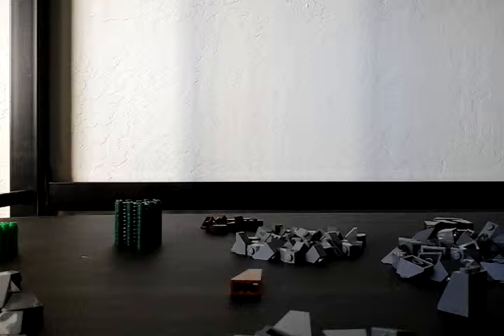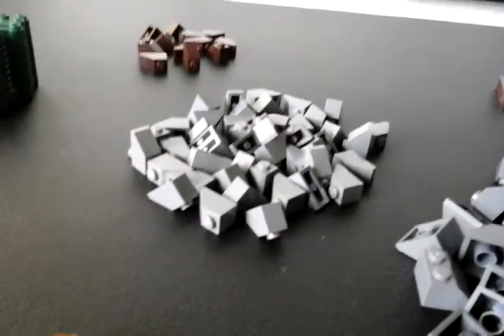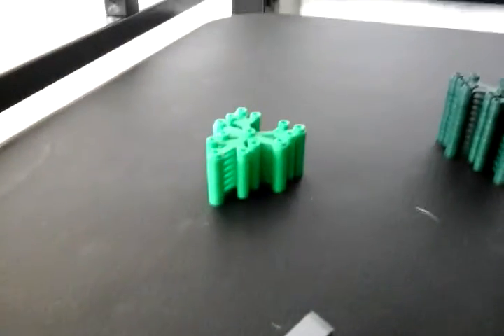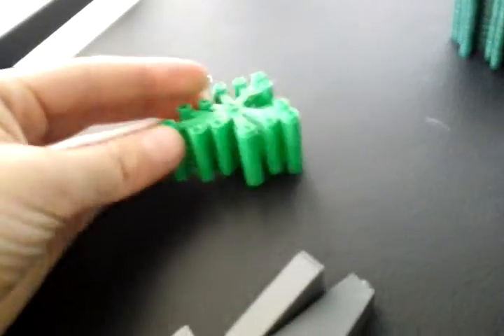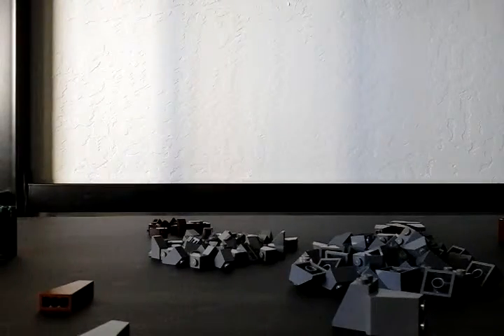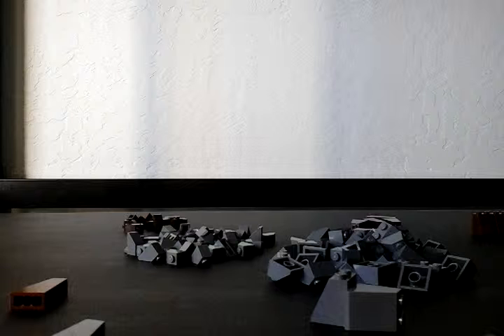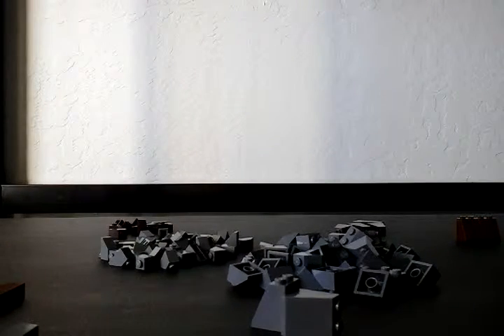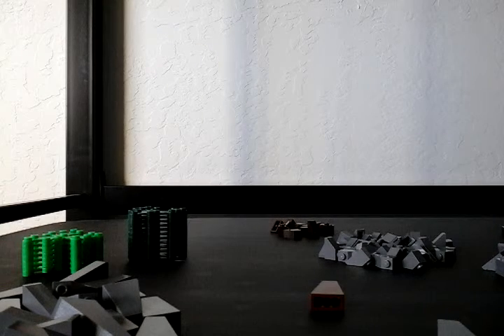Lego haul #8 ( Bricklink! )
My 8th Lego haul and my second bricklink haul